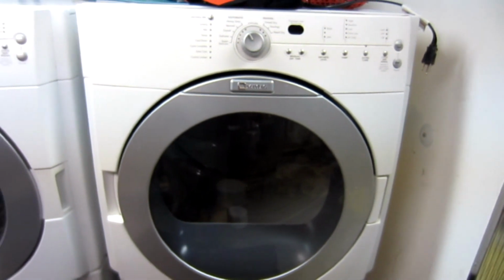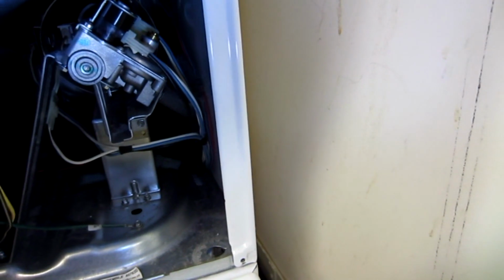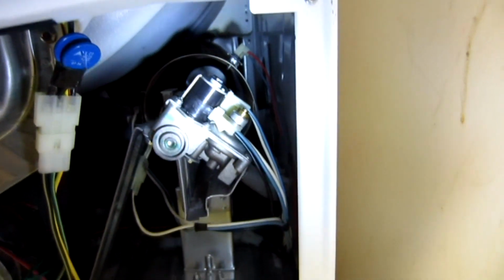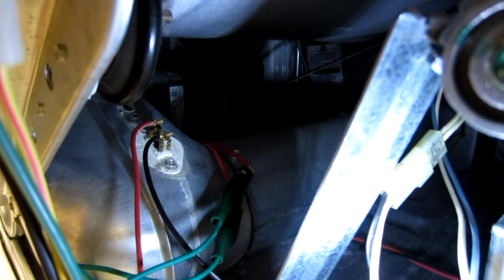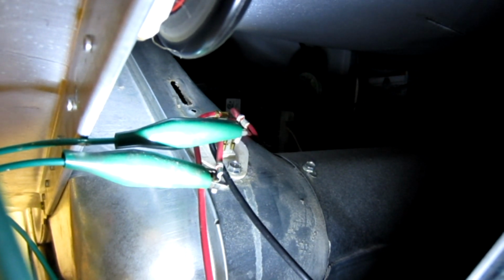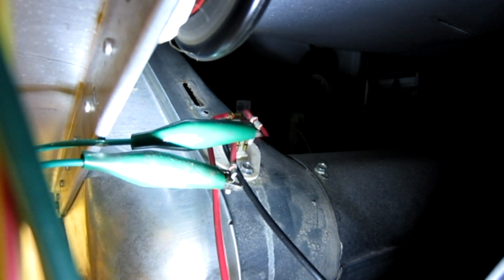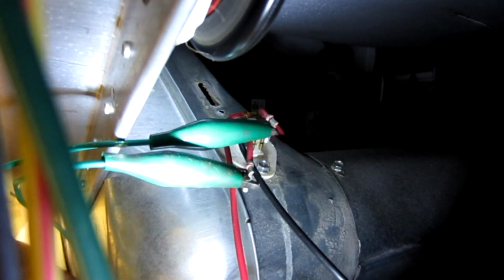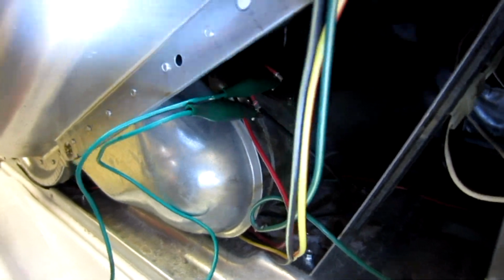Maytag dryer repair no heat or not drying clothes